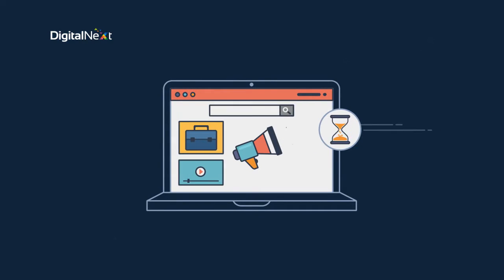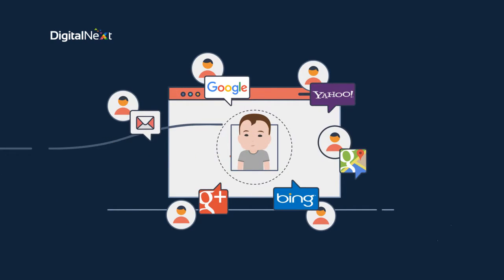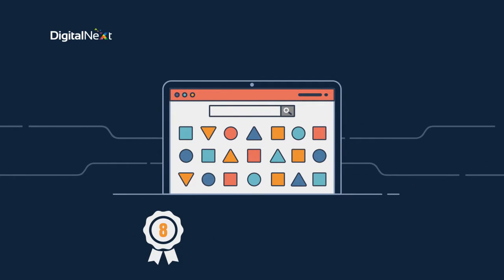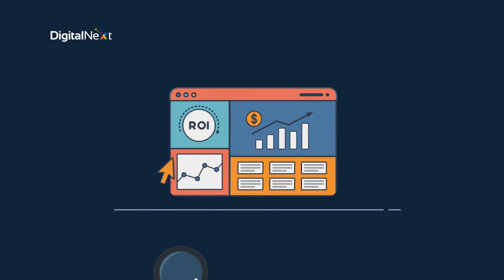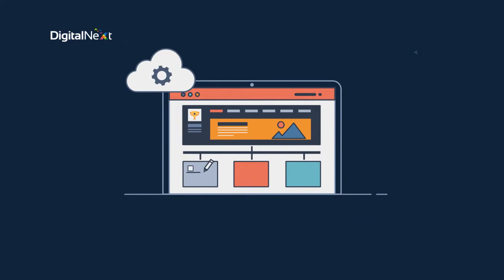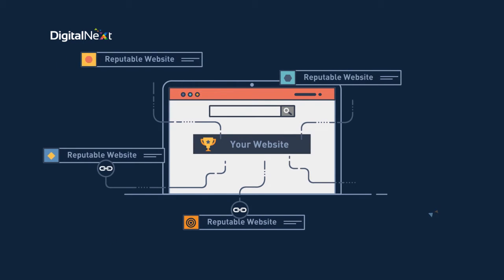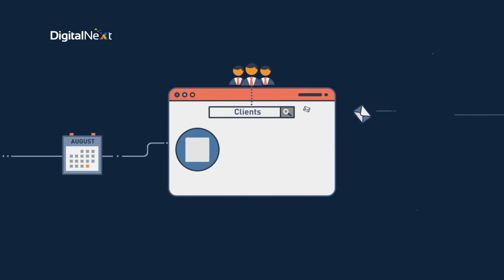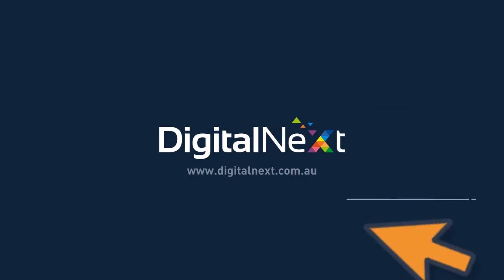DigitalNext // The SEO Specialists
"Are you losing customers to poor online visibility?"

Watch this explainer video we made for DigitalNext UK to help explain the whys and hows of their killer SEO service.